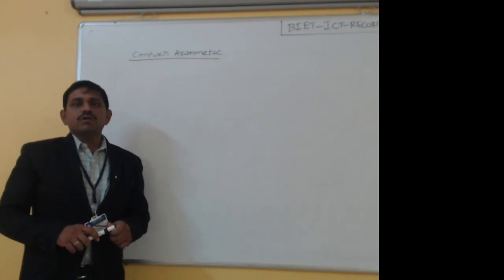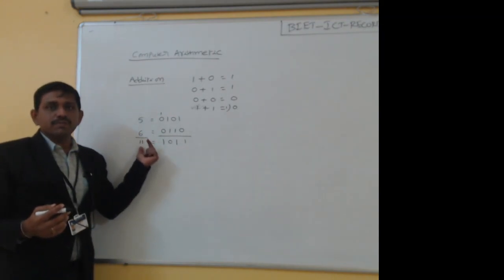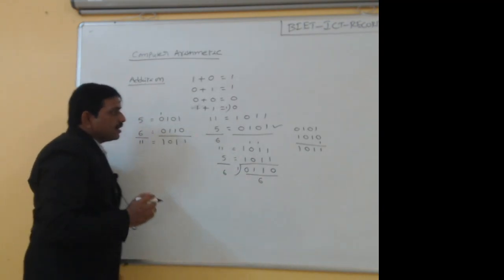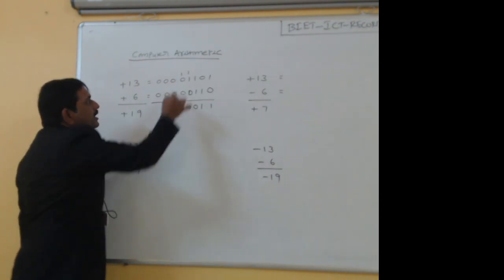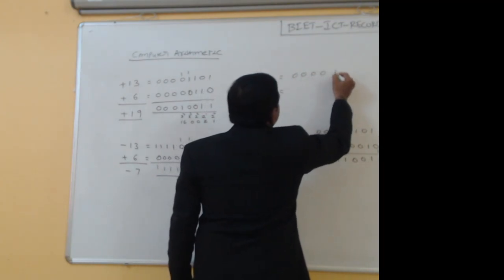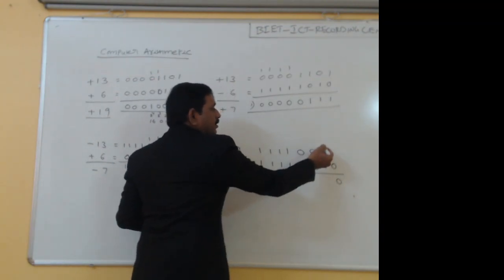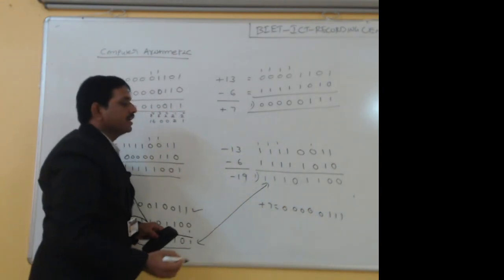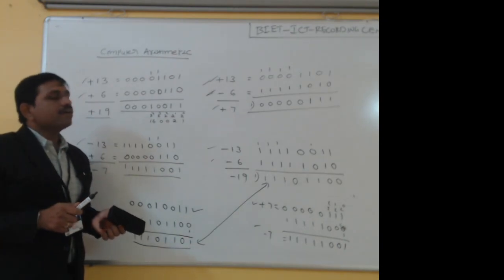Computer Organization and Architecture: Lecture#3: Computer Arithmetic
Faculty Details:
Mr. K. Thirupal Reddy
Assistant Professor, CSE Department
Bharat Institute of Engineering and Technology
Mangalpally, Ibrahimpatnam, Ranga Reddy, Hyderabad-501 510, Telangana, India.